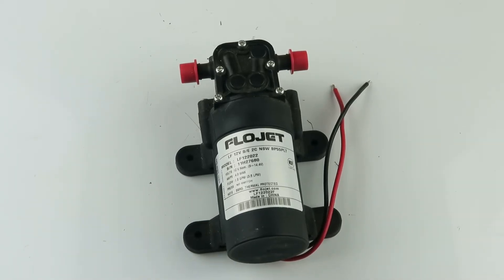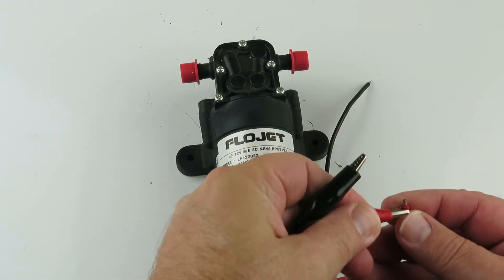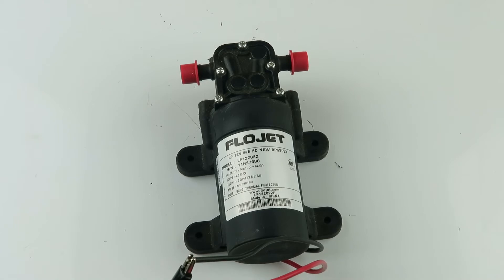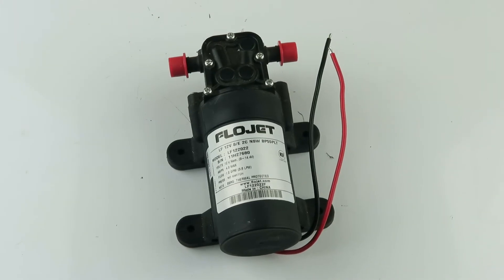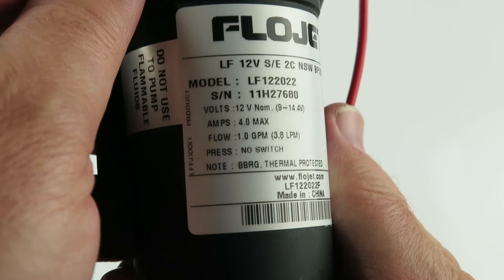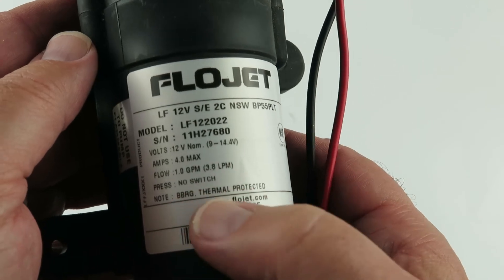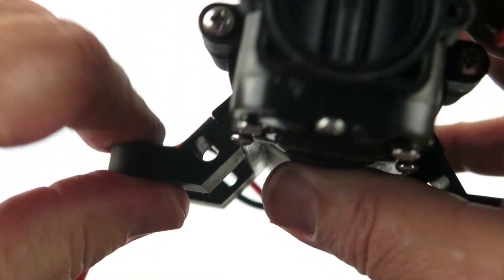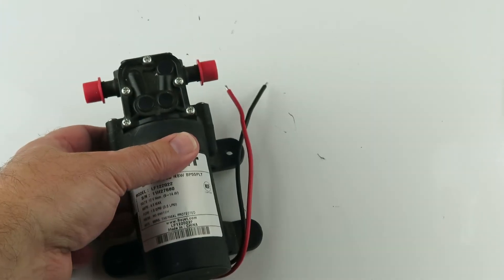G26653 - Flojet LF122022 12VDC 1/GMP Pump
Flojet LF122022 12VDC pump has a flow rate of 1.0 gallons per minute and 40 PSI. Has 3/8" hose barbs. Will operate from 9 to 14.4VDC. Maximum current draw is 4amps. Self priming and designed to be able to run dry. Size about 5.3" long x 2.45" tall x  2.46" wide. Great for agricultural, spray down, water pumping, etc. New! Retails of $80.